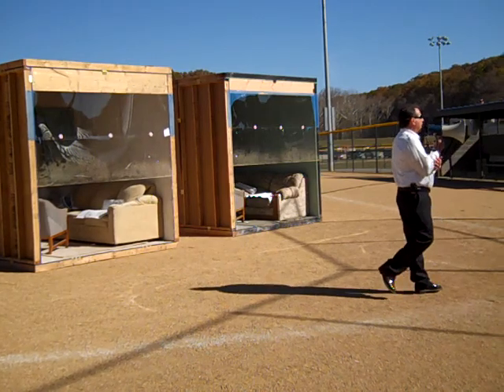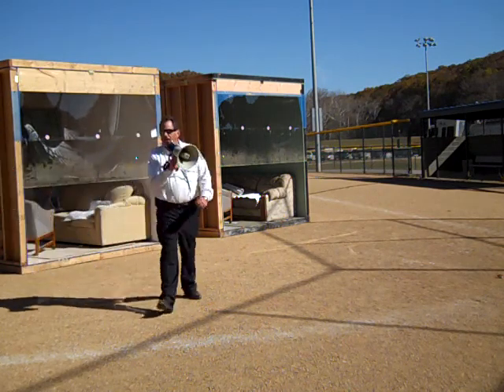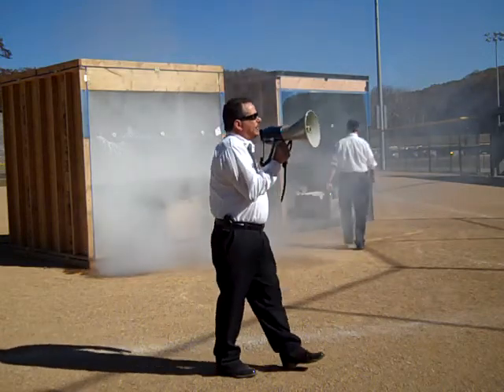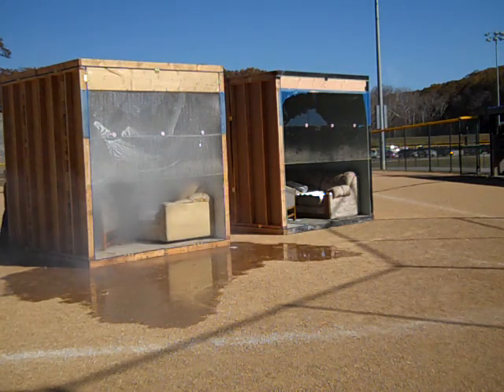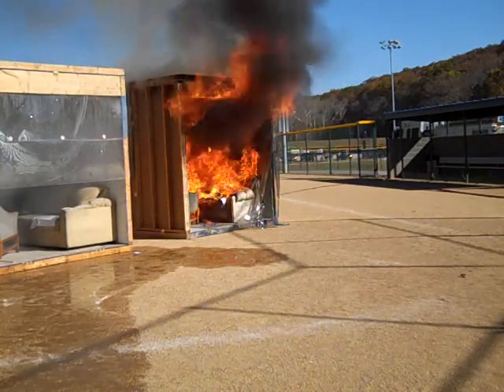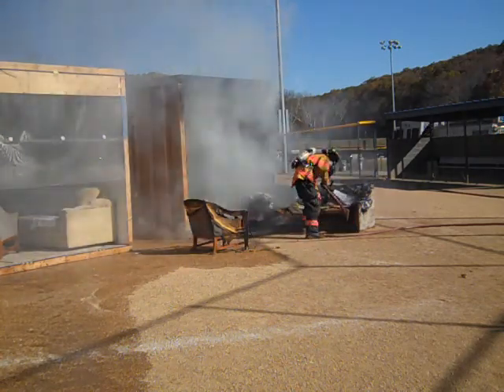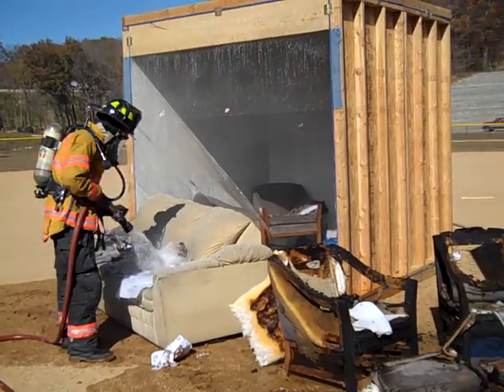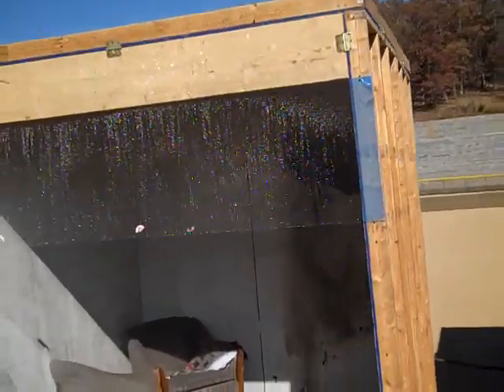Osage Beach (MO) Fire District -- Residential Fire Sprinkler Demonstration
October 2010, side by side burn at city park. Went well for only the second time.